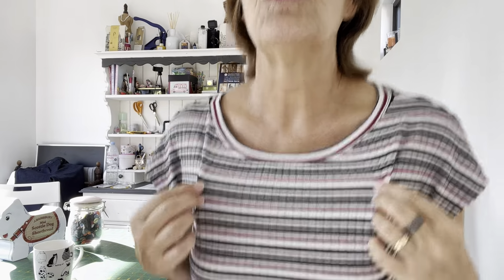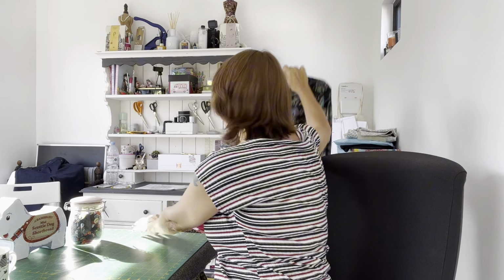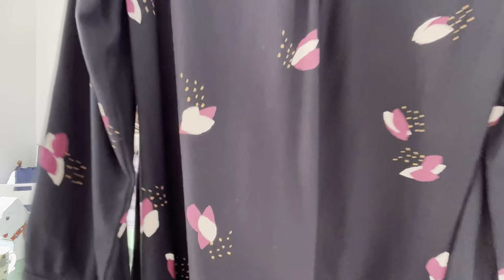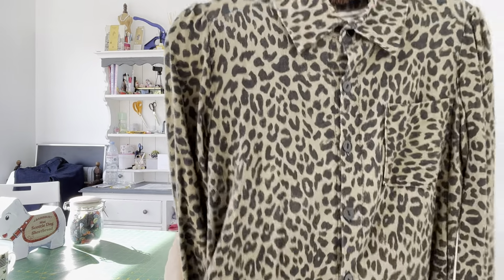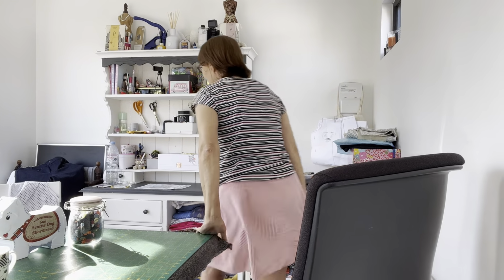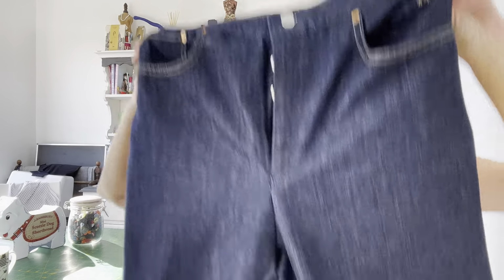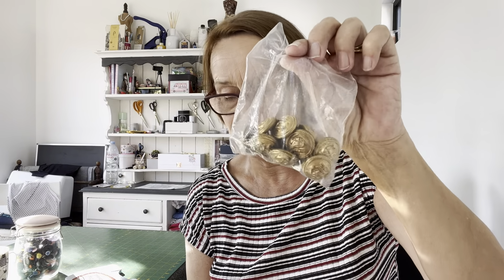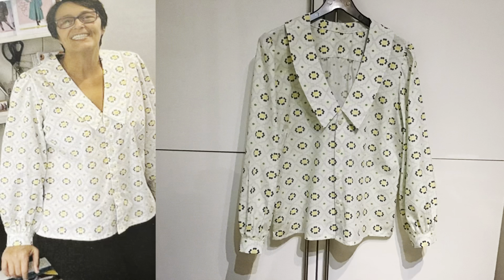Autumn Sewing Update and longsleeves23 challenge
Here my inspiration ideas for the longsleeves23 challenge. Updates on my Autumn sewing projects and what I’ve been up to in my sewing room

collaboration update